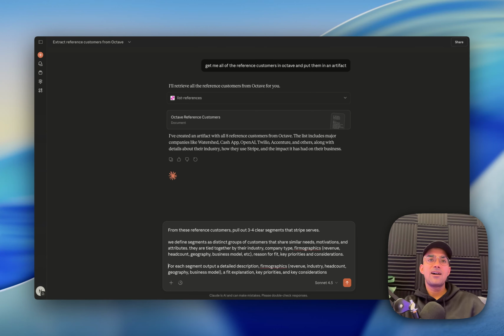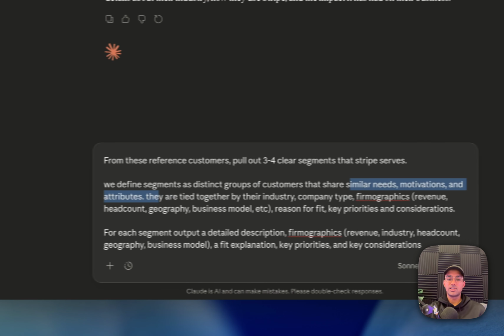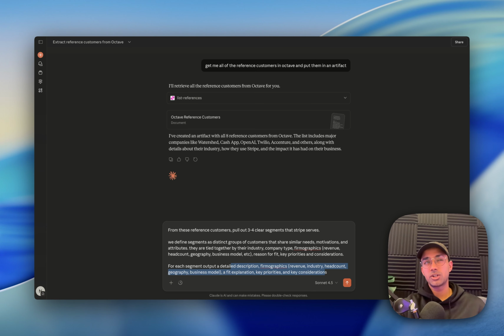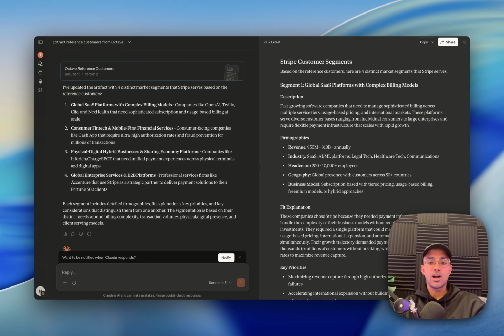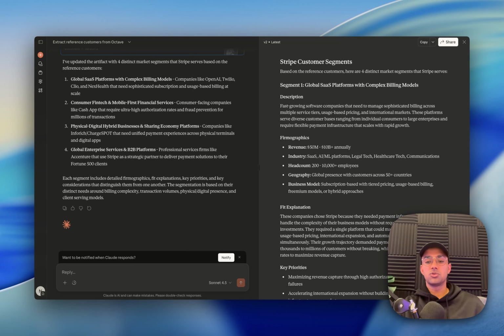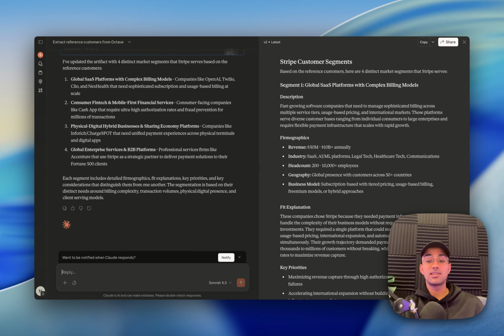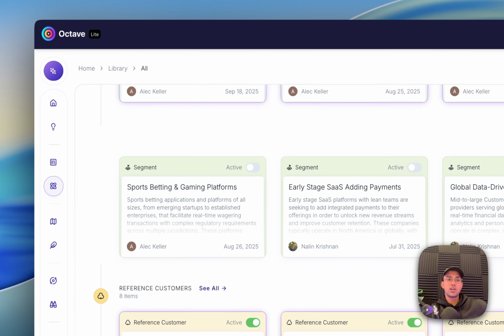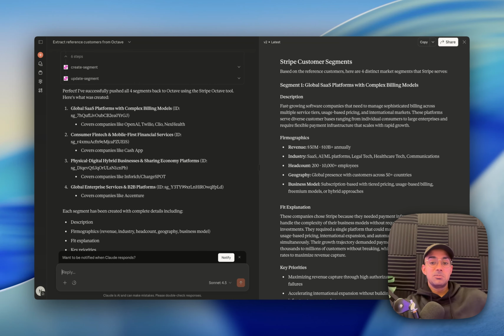Making the Octave Brain Smarter: Creating Segments with MCP